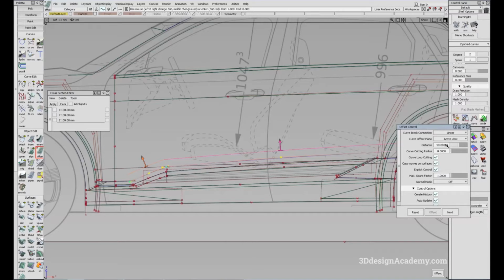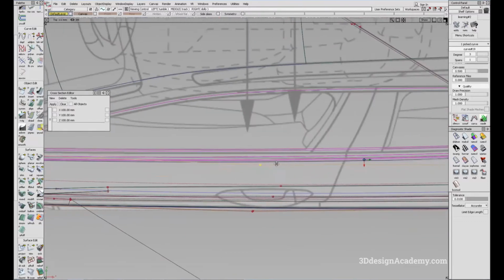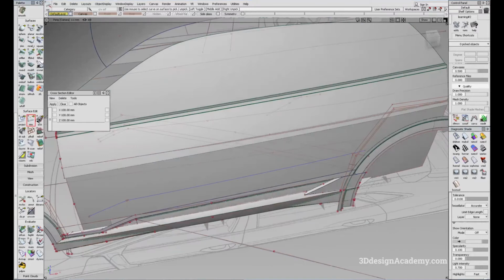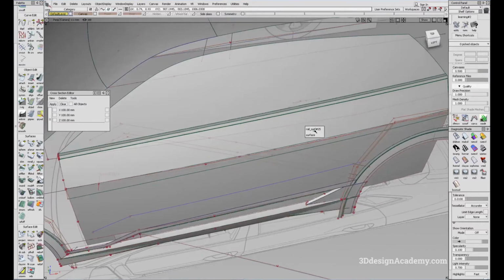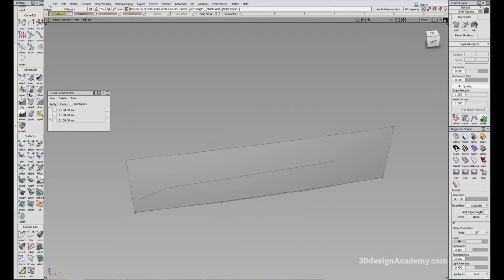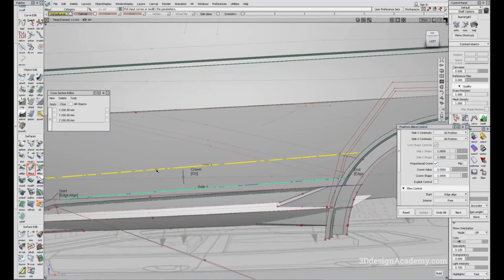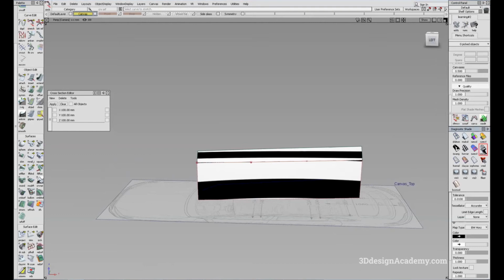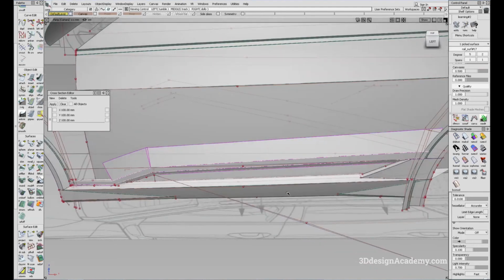Advanced Autodesk Alias Tutorials - Audi E-Tron SUV 13